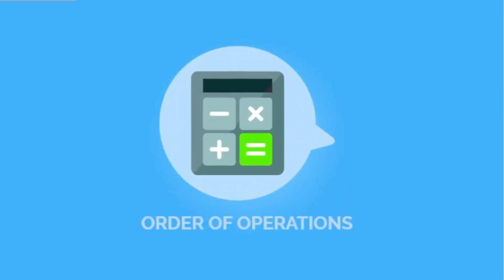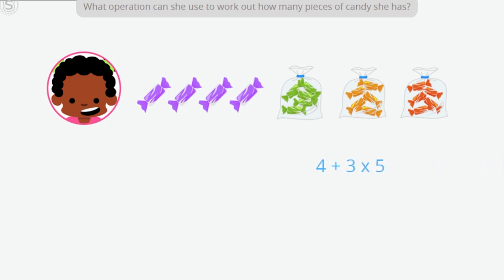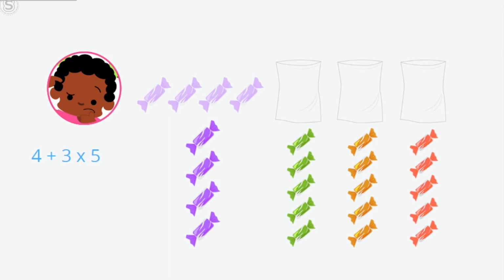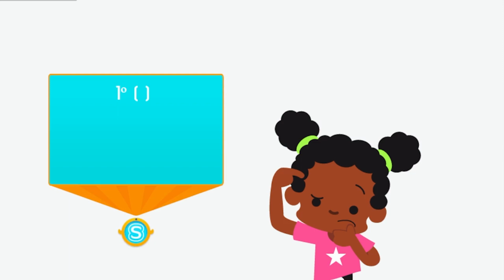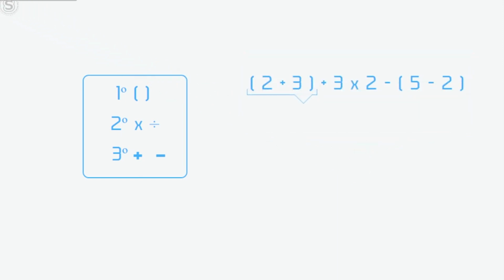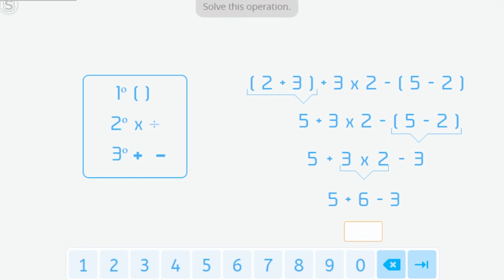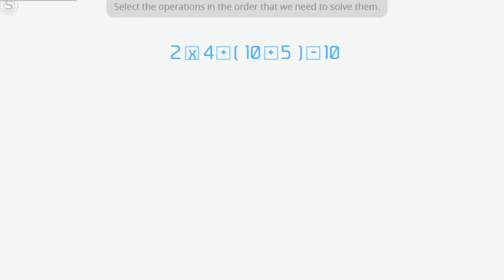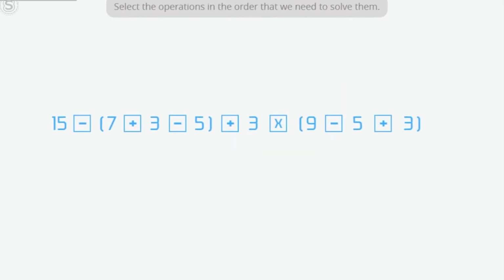🙌💡Order of Operations: Tutorial 🧮